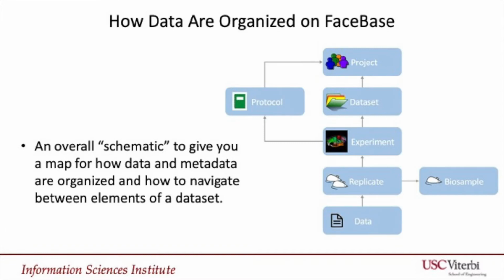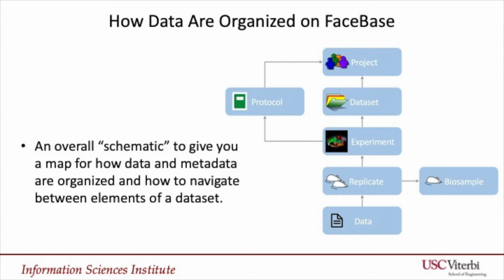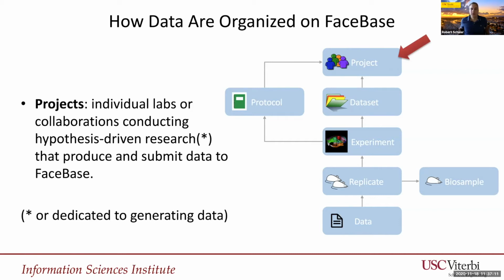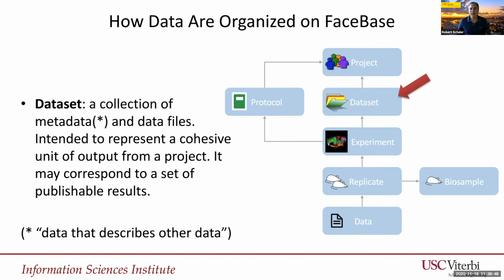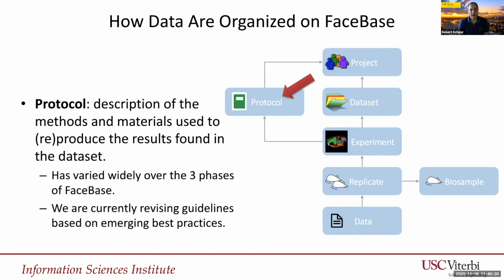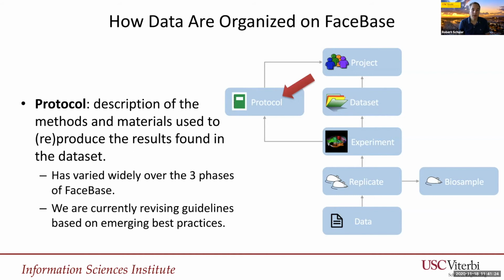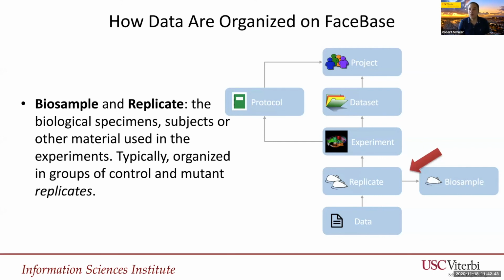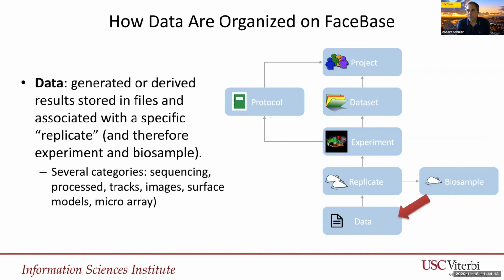How data is structured in FaceBase - Users Bootcamp